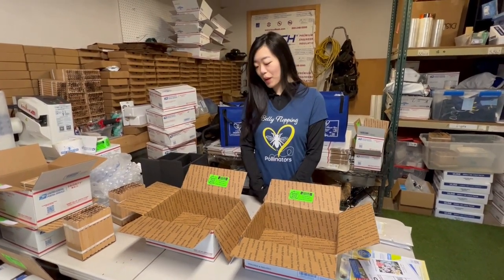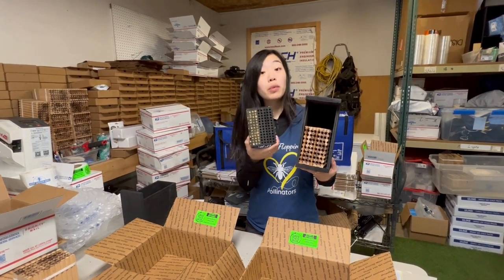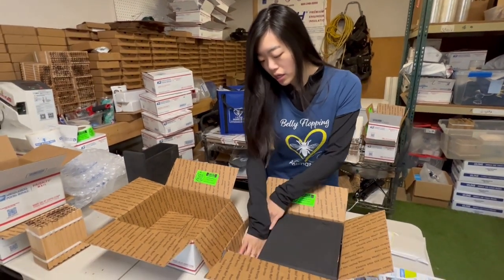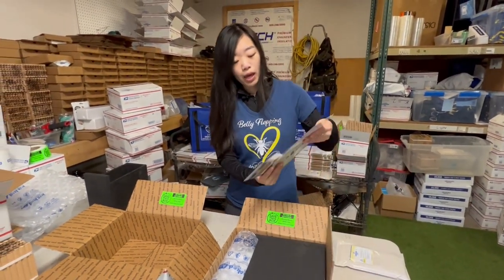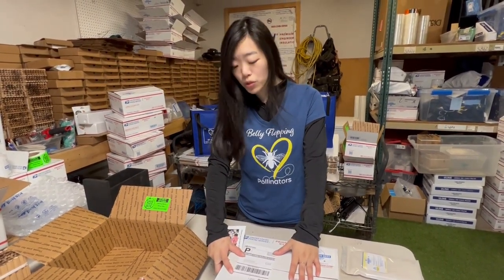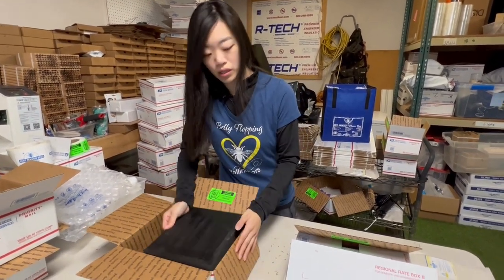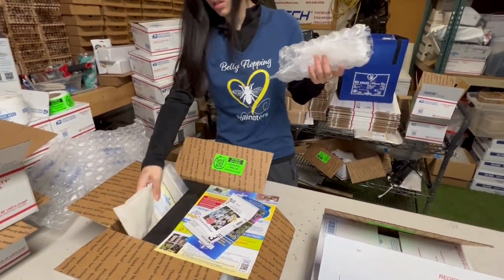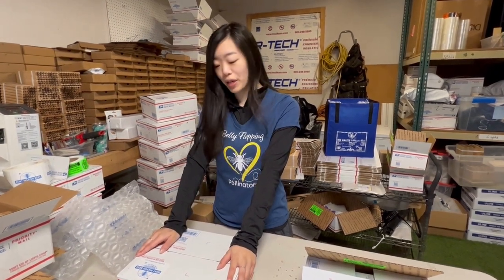How We Ship Bees Safely To Your Home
Learn how we pack a Pollinator Kit and Mason Bee Kit and send safely to your home.